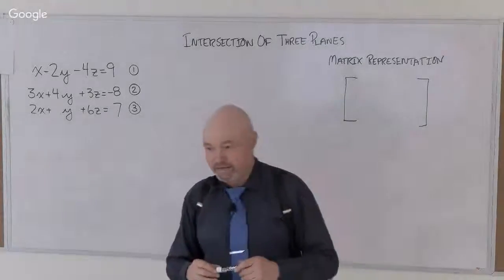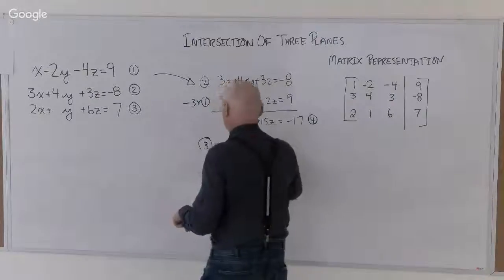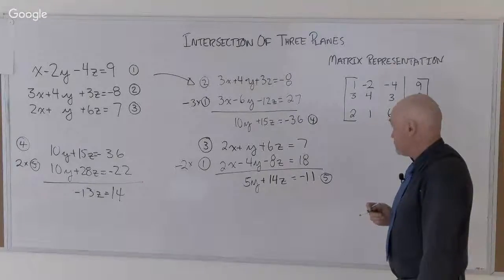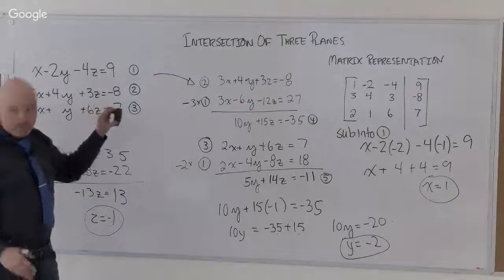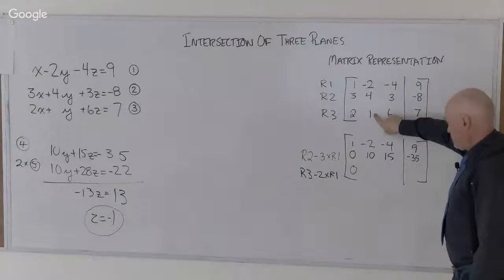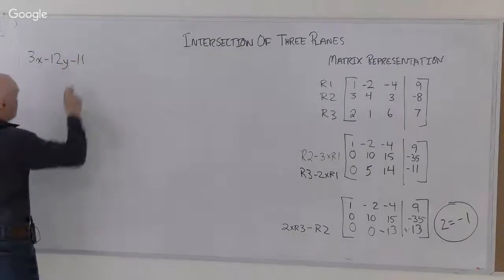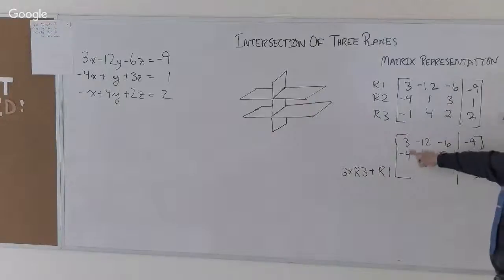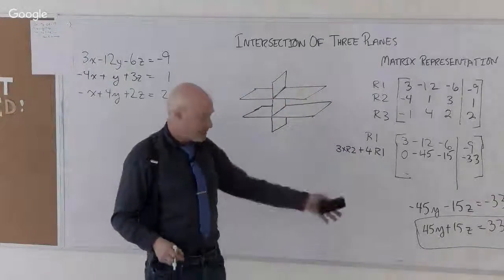Intersections Of Three Planes